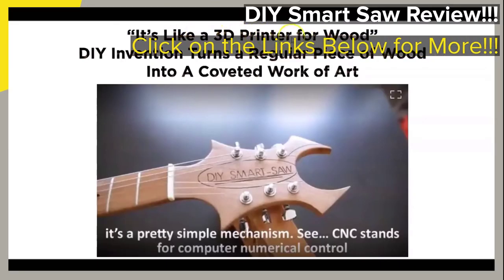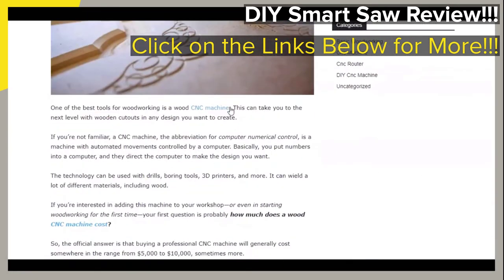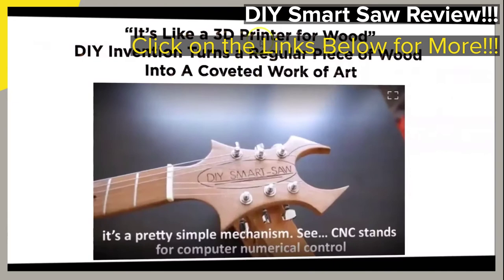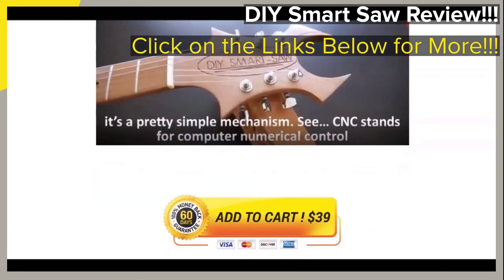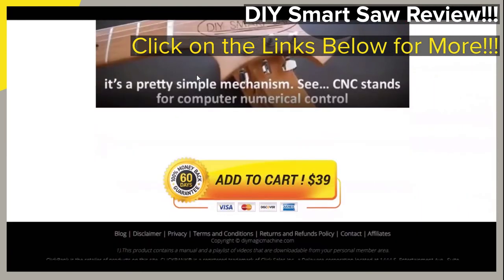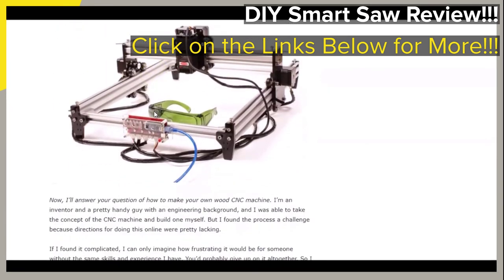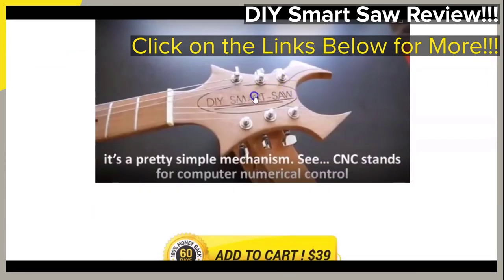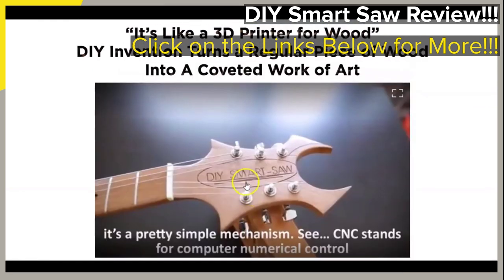How to Build a CNC Router from Scratch??? - DIY Smart Saw Review!!!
- Click Link for the ‘DIY Smart Saw’ - CNC Router & Smart Saw Building Guide!!!

If you love Woodworking and have been Looking for ways to Build Your Own CNC Router or Smart Saw, this Brief Video is for you. If you are not an engineer and feel that there is now way that you could possibly build a complicated smart saw, this Brief Video, may have the Information that may change your Mind. Just Click on the Links Provided Right Here, in the Video Description, to Go Straight to the Actual Web-Page that is Featured in the Video, to Get More Information on the Featured ‘DIY Smart Saw’ - CNC Router & Smart Saw Building Guide!!!

Some of the Areas of Our Research:

How to Build a CNC Router from Scratch
DIY Smart Saw Review
diy smart saw customer reviews
youtube how to build a smart saw
how to build a cnc machine from scratch
homemade wood cnc machine
how to build a diy cnc from wood